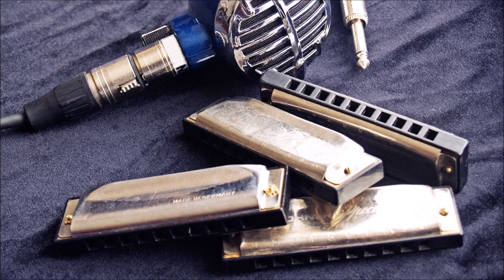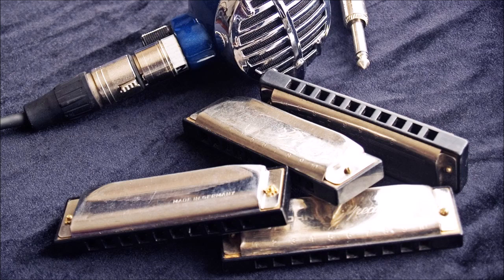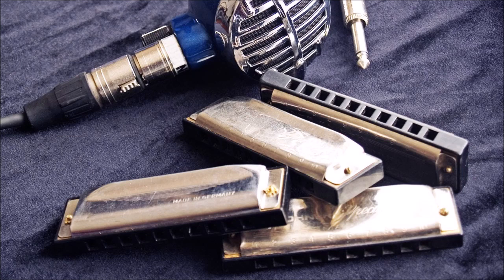Justin Johnson - One Hour of Instrumental Slide Guitar nº3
✔ Click on the bell 🔔 to keep up with all the news!

We produce these compilations with the intention of serving our fans and audiences.

Relax and enjoy a few drinks while listening to this music